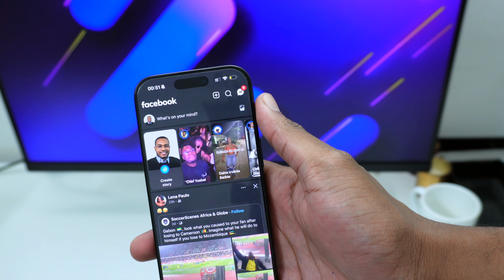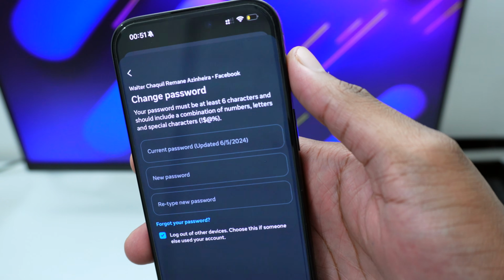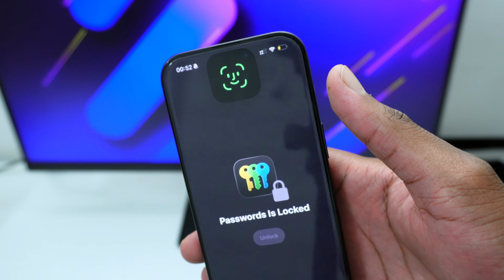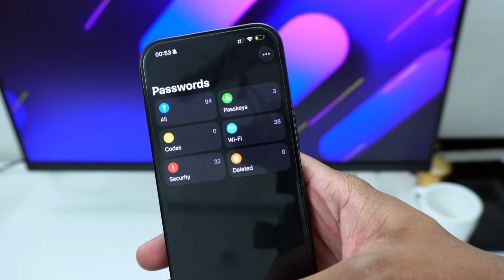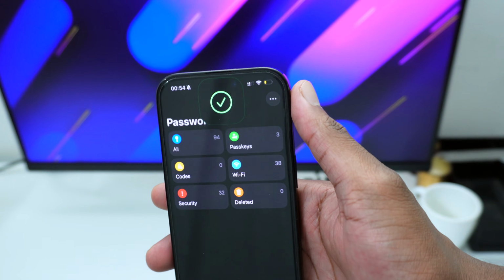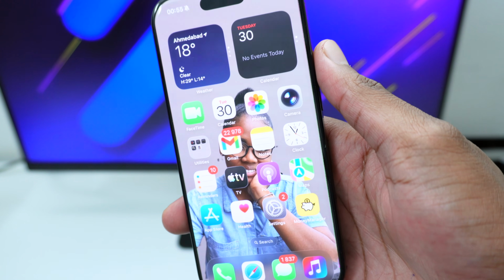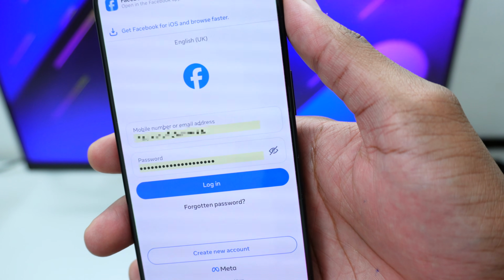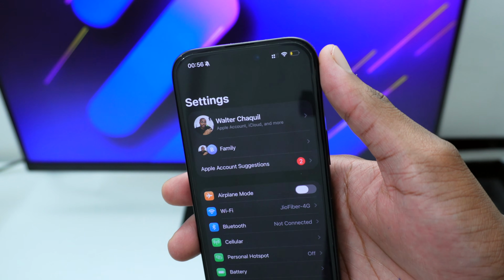How To Check Current Facebook Password in 3 Minutes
Here's a quick tutorial on How to View Your Current Facebook Password.